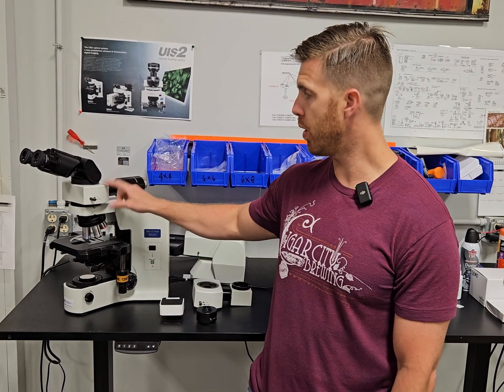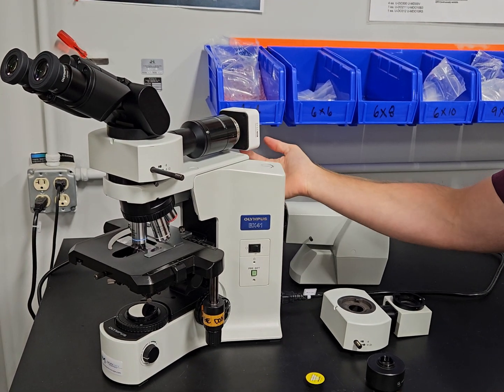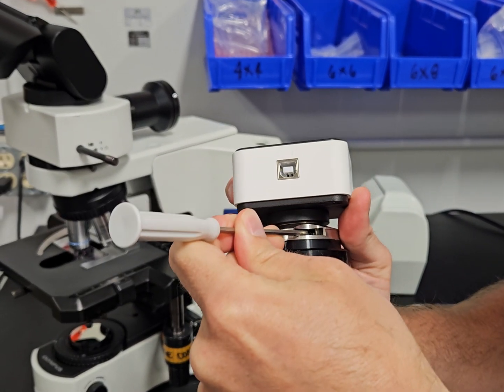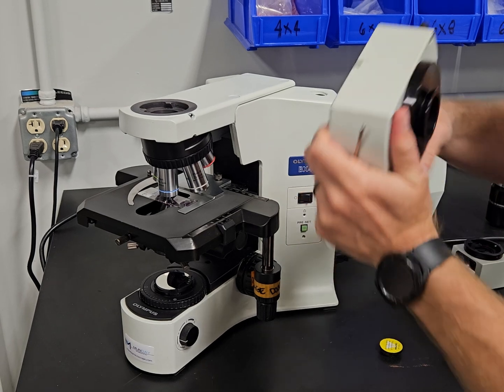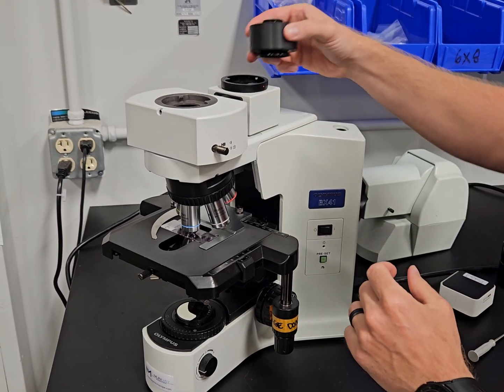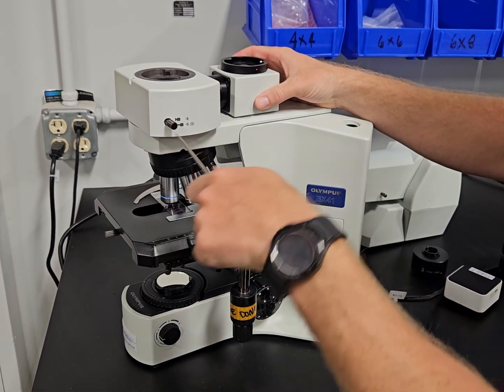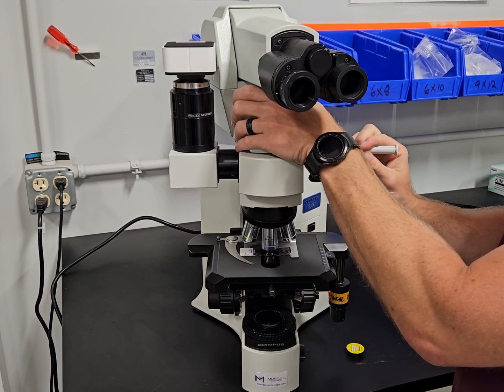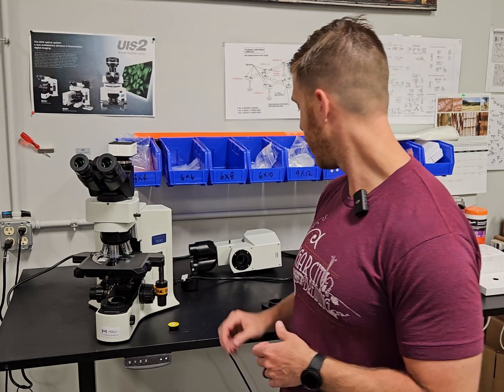Olympus U-TRU vs U-TRUS Camera Ports: What's the Difference? | Microscope Tips with Chad Potts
Join Chad Potts of Munday Scientific and Microscope Marketplace as he breaks down the key differences between the Olympus Evident U-TRU and U-TRUS camera ports. While these ports are often confused due to their similarities, Chad shows how the U-TRU features a 90-degree angled design, whereas the U-TRUS provides a straight-through port.

Whether you're setting up a camera for documentation or integrating ergonomic viewing heads, Chad walks you through:
🔧 How to attach a microscope camera
🔍 The best way to connect ergonomic heads
💡 How to send light to the camera while keeping your image parfocal between the eyepieces and the camera

This is a must-watch for anyone using Olympus BX series microscopes or setting up a lab for imaging workflows!